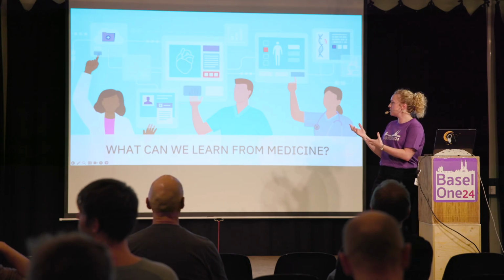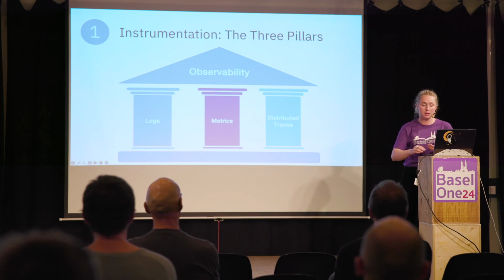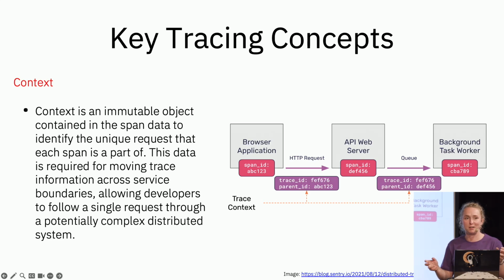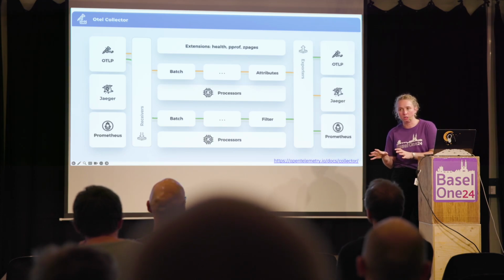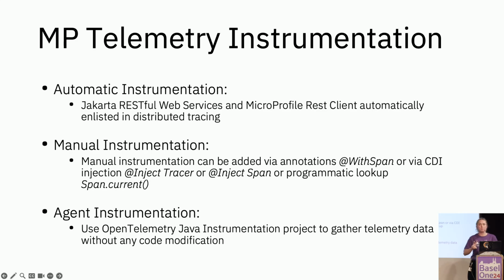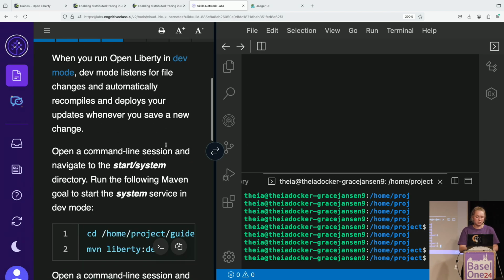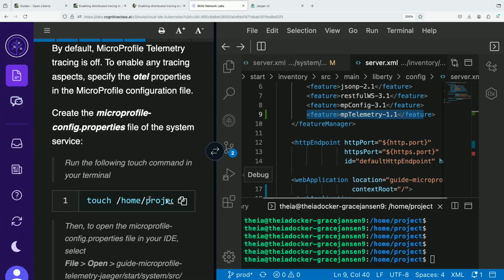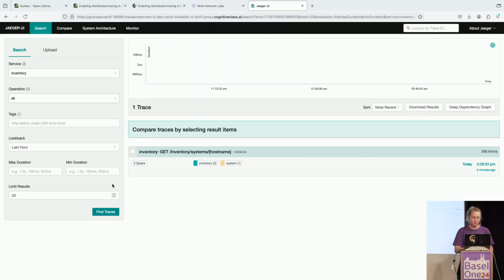Using metric and traces to diagnose our cloud-native applications (Grace Jansen)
Diagnosing ailments and diseases in the human body is a complicated task! Doctors require years of dedication to the science of understanding key body metrics and data to correctly diagnose potential issues and life threatening scenarios. With the rise in complexity of both our applications and infrastructure in cloud-native app development, can we gain insights and inspiration from this world of medicine? How can we more effectively instrument our apps to diagnose potential failures, issues and bottlenecks in our system?

This session recorded at BaselOne24 teaches about how making effective use of open source frameworks like Open Telemetry and MicroProfile, and the data they provide through metrics and traces, can enable us to become effective cloud-native physicians and successfully diagnose our cloud-native applications.